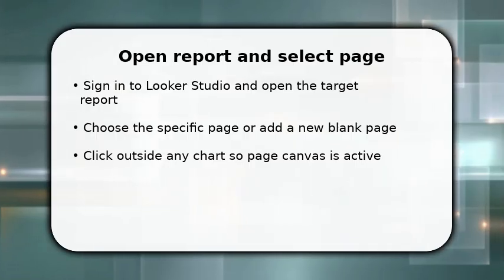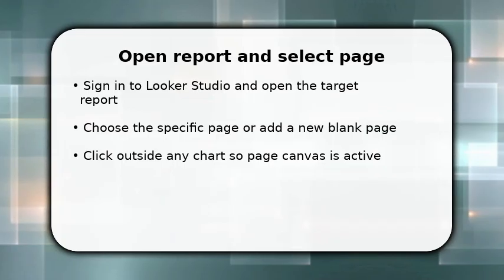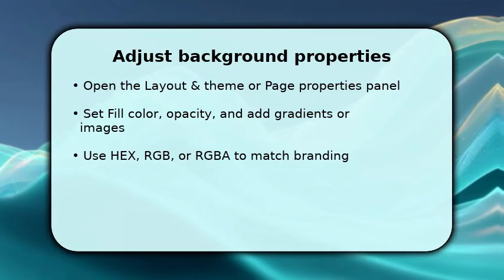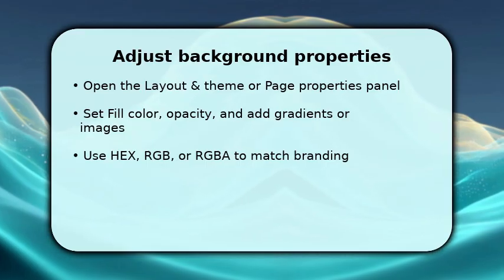How to Change Background Color in Looker Studio - Step by Step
Learn the easy steps to change your background color in Looker Studio. This video guide takes you through each stage, from accessing settings to applying new colors for better data visualization and presentation.

Change Background Color, Looker Studio Settings, Data Visualization, Presentation Tips, Graph Customization, Color Schemes in Looker, Adjust Chart Aesthetics, Visualize Data Differently, Enhance Presentations with Colors, Chart Design Improvement